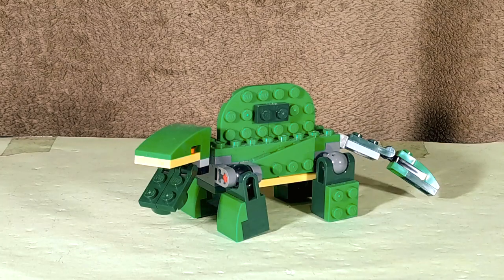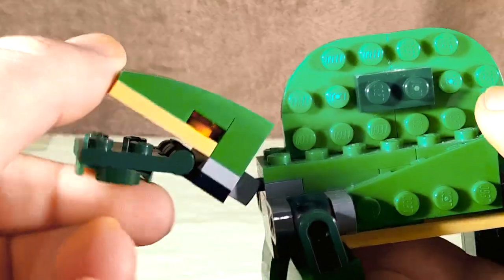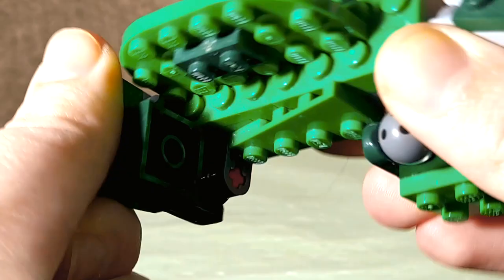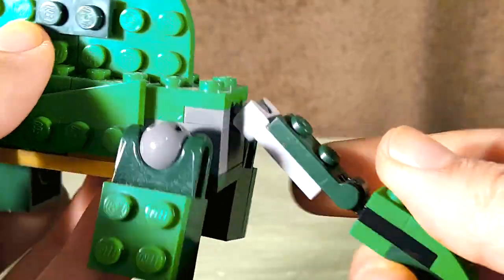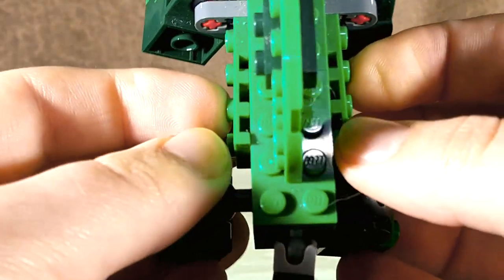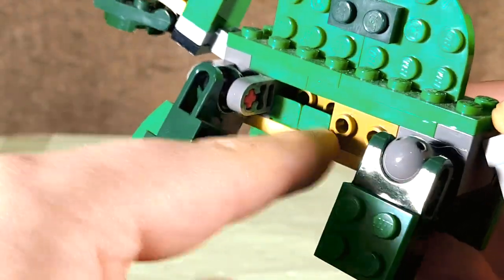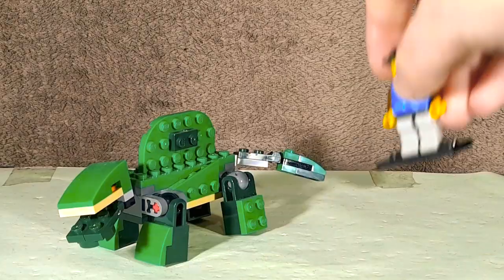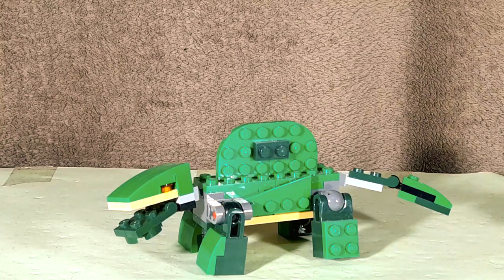Dimetrodon MOC (Lego creator mighty dinosaur) (#17)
In this video I take a look at a Dimetrodon MOC using the Lego creator 3in1 mighty dinosaur set.